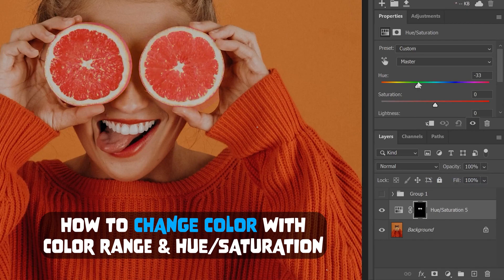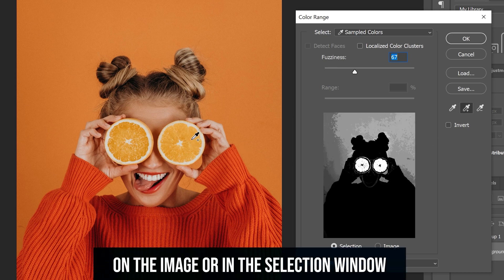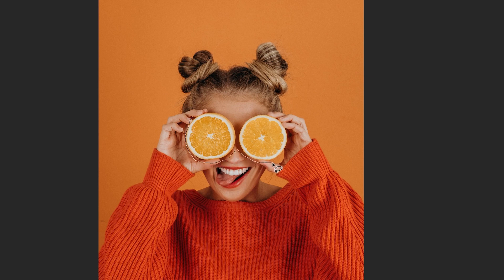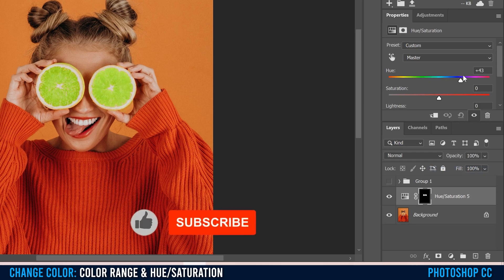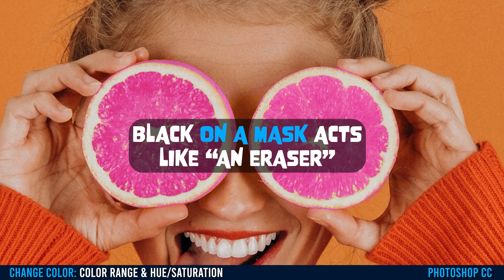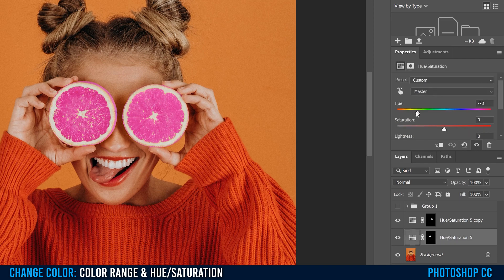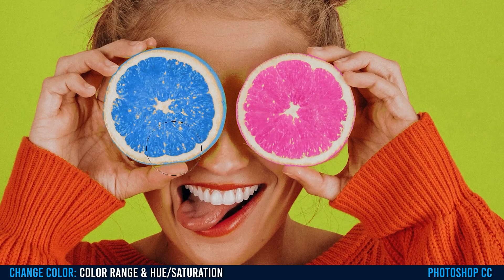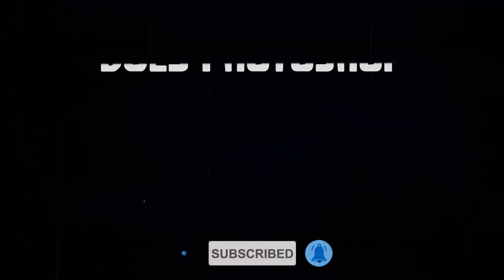How to CHANGE COLOR in Photoshop 2022 | Select Color Range & Hue/Saturation (1)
Learn an easy way to Select and Change the Color of anything in Photoshop CC 2022.

First, Select and Color Range allows you to choose a range of color that you want to replace.
Then, Hue/Saturation Adjustment in combination with simple masks allows you to gradually change the color to a new color, different than the one in the original image. I also show how to change the color of multiple different things within the same image.

0:00 Start
0:06 Select: Color Range
1:11 Lasso Tool: Narrow Your Selection
2:07 Hue/Saturation + Masks
3:24 Want More than One Color?
4:02 Change Other Colors

Photo Credit:
Noah Buscher on unsplash